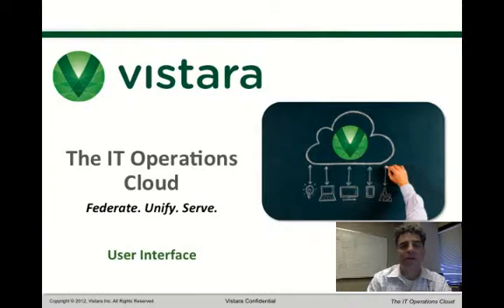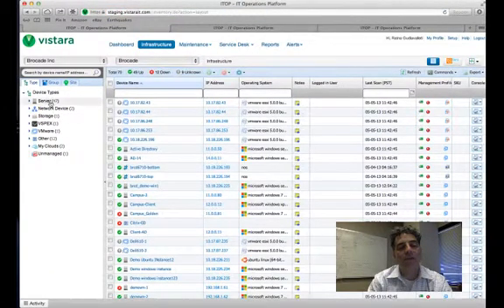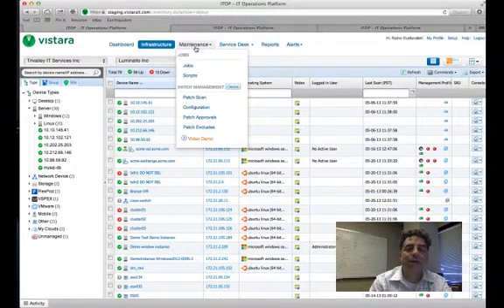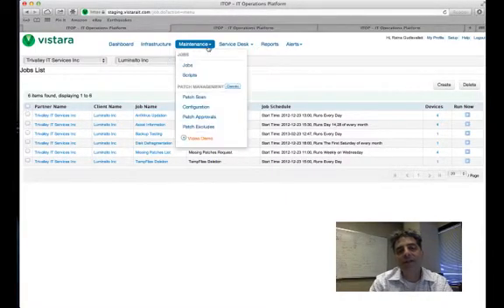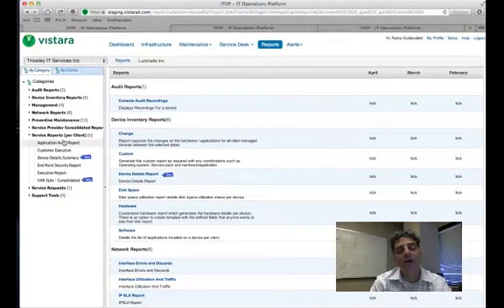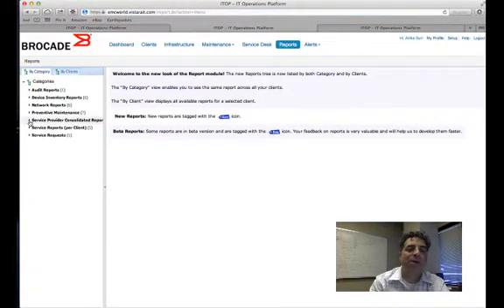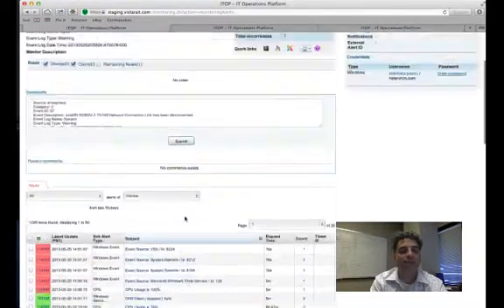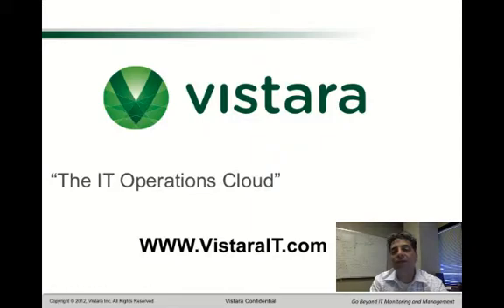IT Operations Management with Vistara, a SaaS Solution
Vistara is a SaaS solution for IT operations management. See its support for single-pane-of-glass unified IT operations management.